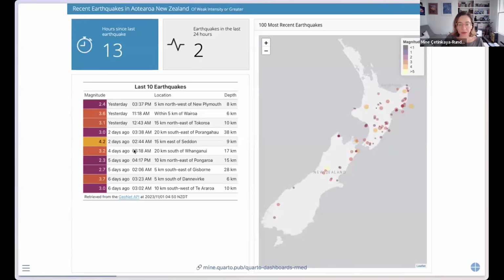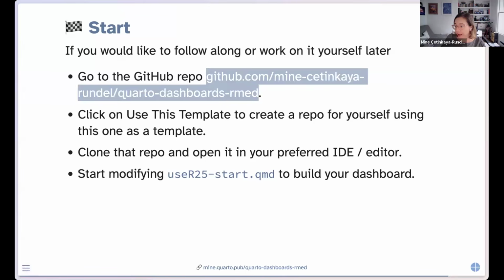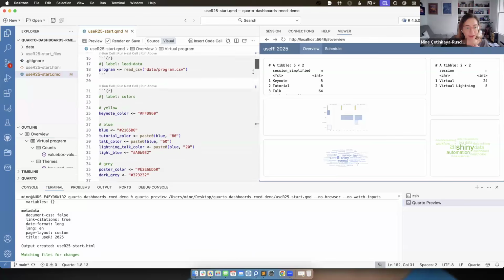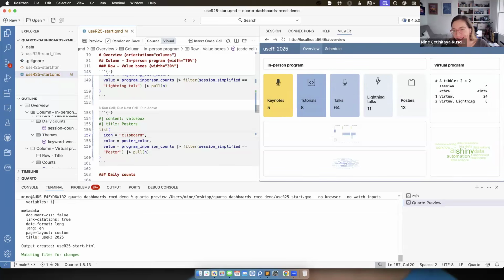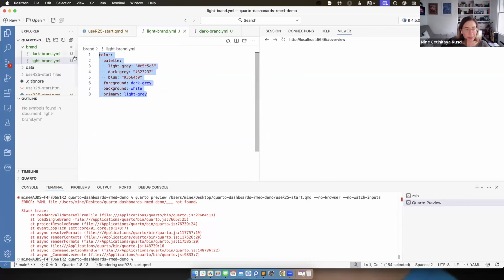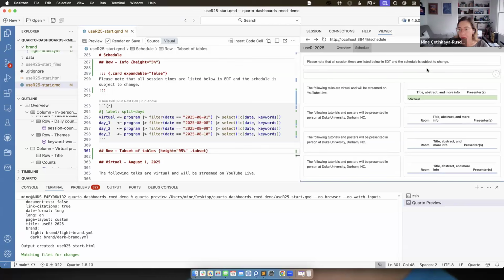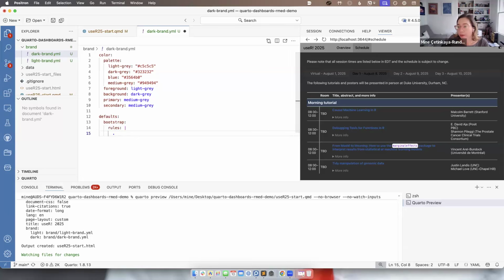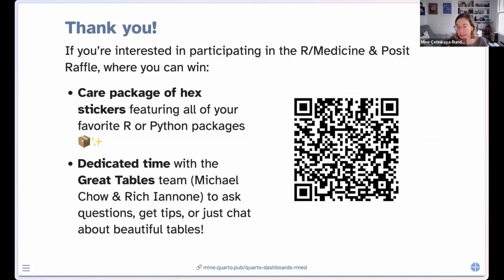Quarto Dashboards: from zero to publish in one hour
You already analyze and summarize your data with R and Quarto. What’s next?

You can share your insights or allow others to make their own conclusions in eye-catching dashboards and straight-forward to author, design, and deploy Quarto Dashboards. With Quarto Dashboards, you can create elegant and production-ready dashboards using a variety of components, including static graphics, interactive widgets, tabular data, value boxes, text annotations, and more.

Additionally, with intelligent resizing of components, your Quarto Dashboards look great on devices of all sizes. And importantly, you can author Quarto Dashboards without leaving the comfort of your “home” – in plain text markdown with any text editor. In this one-hour demo we will build and publish a Quarto Dashboard – you can code-along or sit back and enjoy the show!

Mine Çetinkaya-Rundel, Professor of the Practice at Duke University and Developer Educator at Posit

Mine’s work focuses on innovation in statistics and data science pedagogy, with an emphasis on computing, reproducible research, student-centered learning, and open-source education as well as pedagogical approaches for enhancing retention of women and under-represented minorities in STEM.

Mine works on the OpenIntro project, whose mission is to make educational products that are free, transparent, and lower barriers to education. As part of this project she co-authored four open-source introductory statistics textbooks – latest is the 2nd edition of Introduction to Modern Statistics.

She is also a co-author on R for Data Science, the creator and maintainer of Data Science in a Box, and she teaches popular data analysis and data science with R courses on Coursera. Mine is a Fellow of the ASA and Elected Member of the ISI as well as a Waller and Hogg award winner for teaching excellence. In 2024, she was elected as Vice President of the International Association for Statistical Education (IASE).